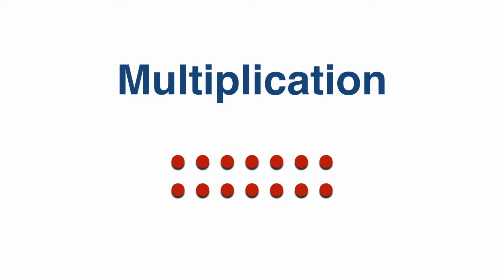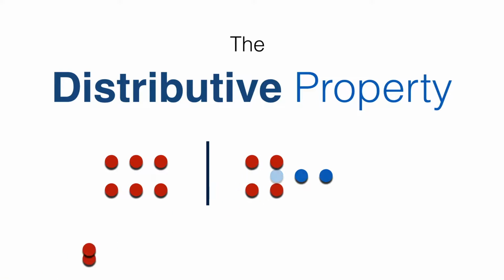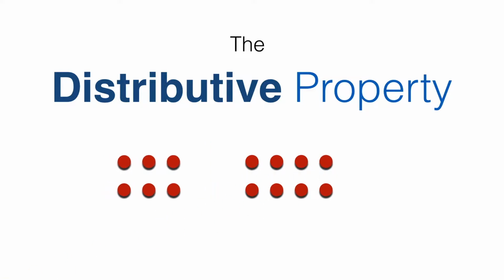The Distributive Property | Exploding Dots Style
Goldfish dives into the distributive property.  It's useful for so many things! They do it in the style of James Tanton's Exploding Dots in honor of Global Math Week.